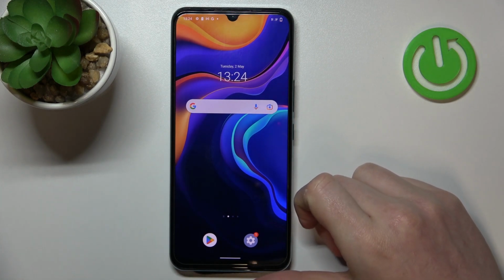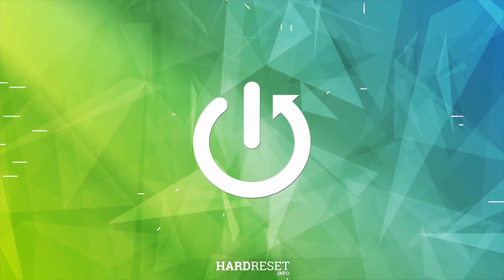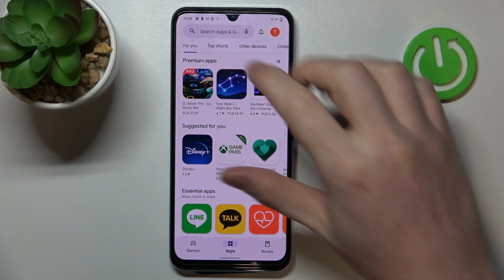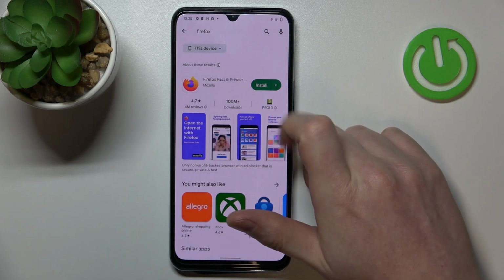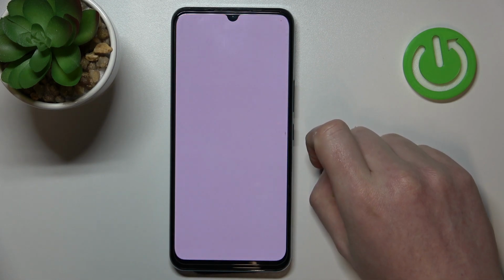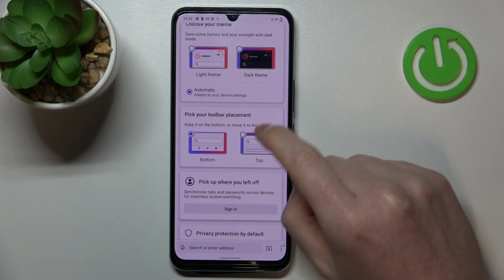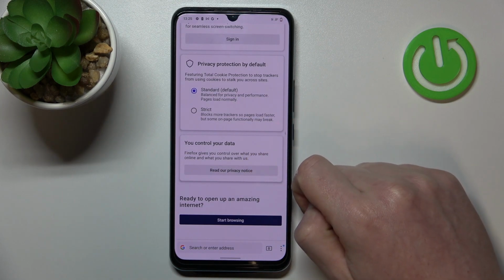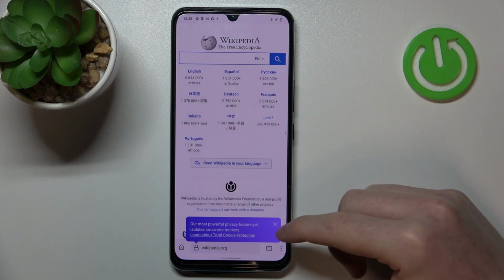How To Install Firefox In VIVO V2023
Are you interested in installing the Firefox web browser on your VIVO V2023 smartphone? In this video tutorial, we provide a step-by-step guide on how to install Firefox and make it your default browser on the VIVO V2023. Join us as we walk you through the installation process and answer common questions related to using Firefox on this device.

Why would you want to install Firefox on your VIVO V2023 smartphone, and what benefits does it offer?
Where can you find the official Firefox app for download on the VIVO V2023?
Are there any specific requirements or considerations to keep in mind before installing Firefox?
What are the steps to download and install Firefox on the VIVO V2023 from the Google Play Store?
How to set Firefox as your default browser on the VIVO V2023?